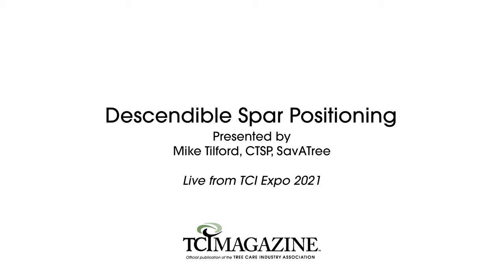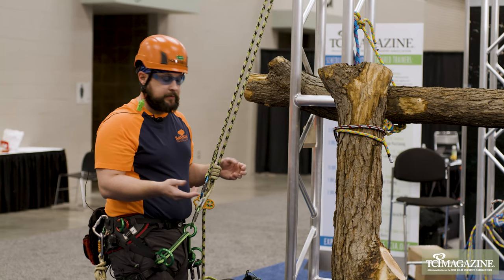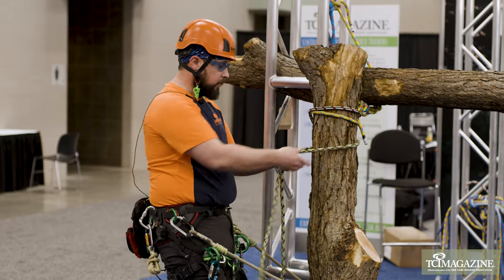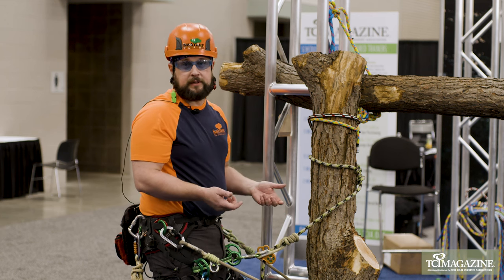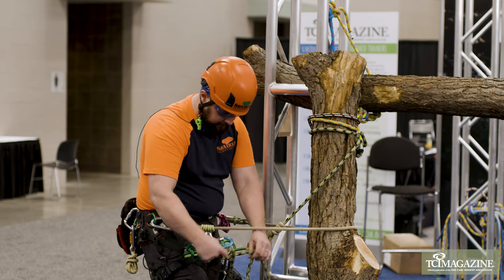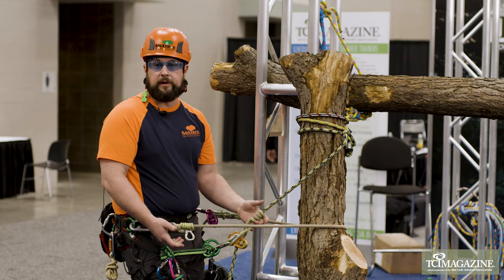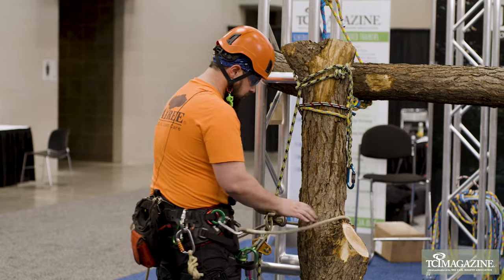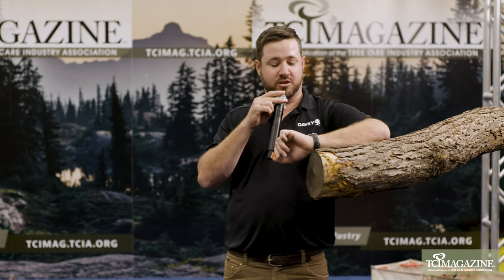Descendible Spar Positioning | Mike Tilford | TCI Expo 2021 | The Tree Care Industry Association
Mike Tilford from SavATree, discusses the importance and thought process behind spar positioning in this Trainer's Test Kitchen at TCI Expo 2021.

To find out more about the Tree Care Industry Association please visit us